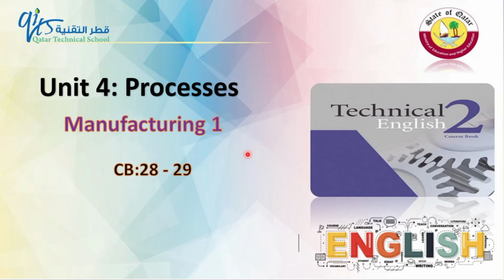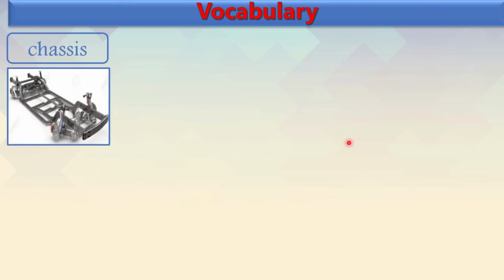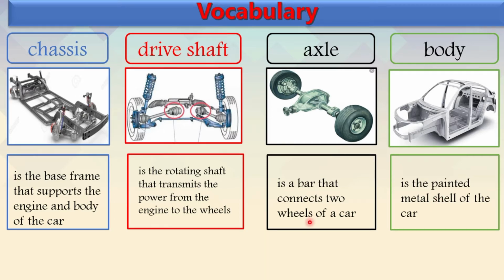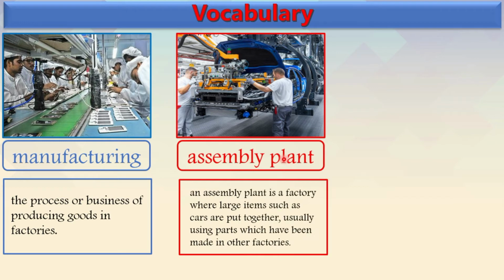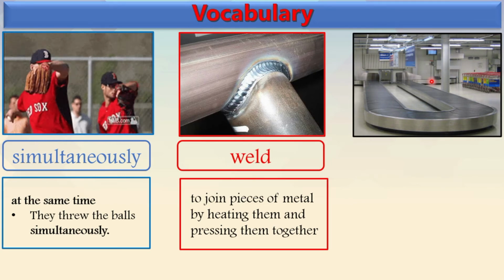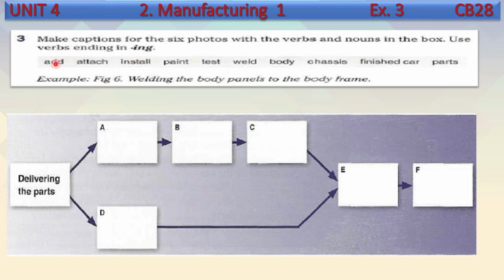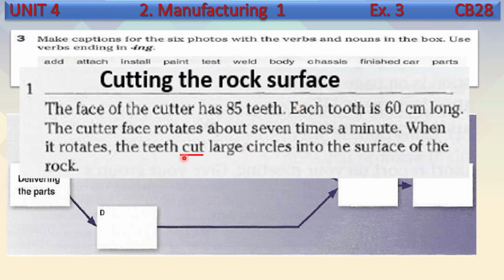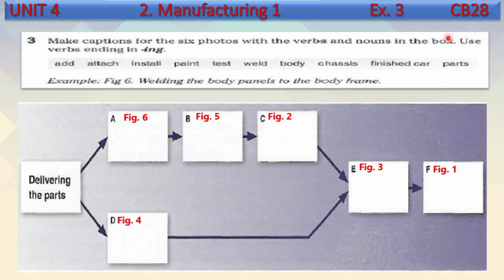027 Manufacturing 1